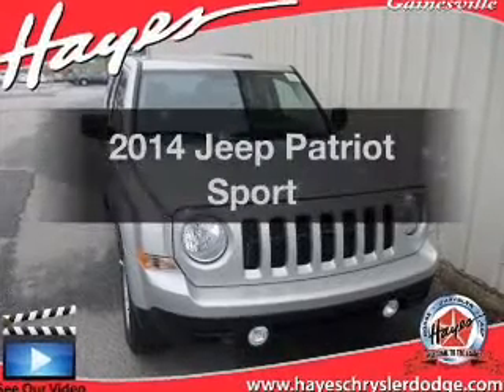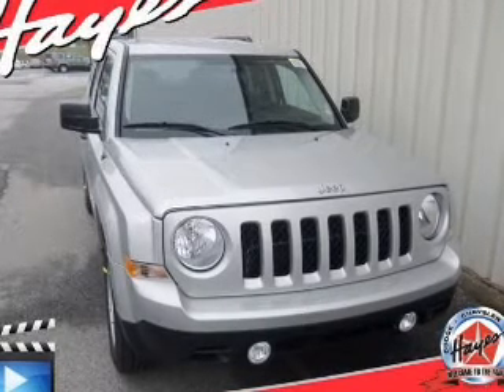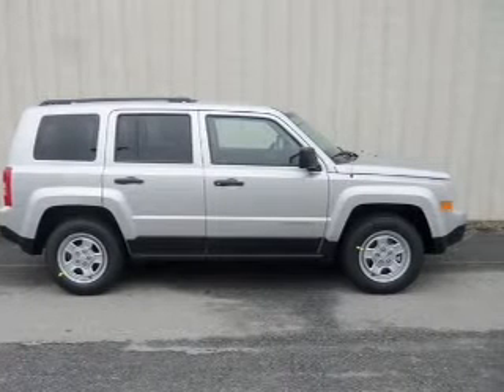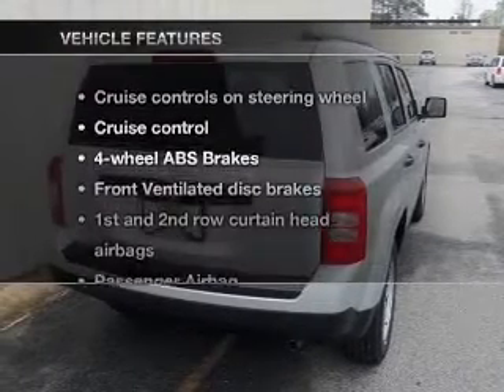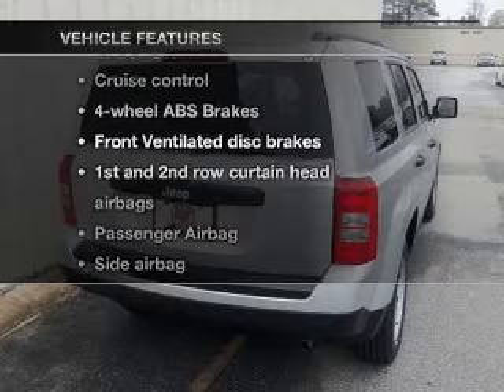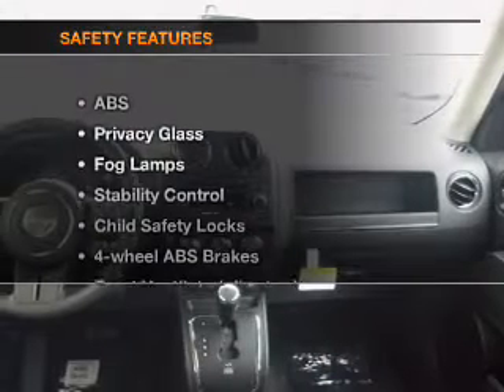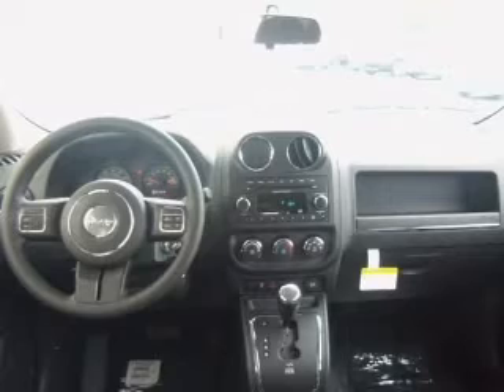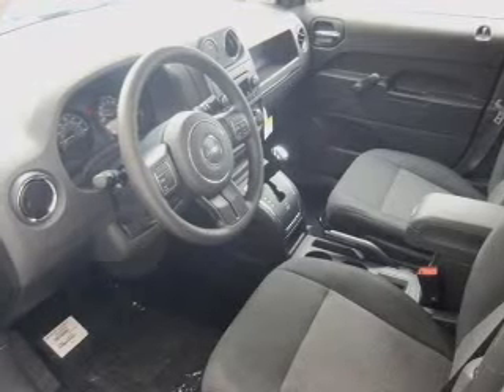2014 Jeep Patriot - Gainesville GA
Year: 2014
Make: Jeep
Model: Patriot
Trim: Sport
Engine: 2.0 liter inline 4 cylinder 16 valve
Transmission: Automatic
Color: Bright Silver Metallic
Mileage: 0
Address:
3115 Frontage Rd